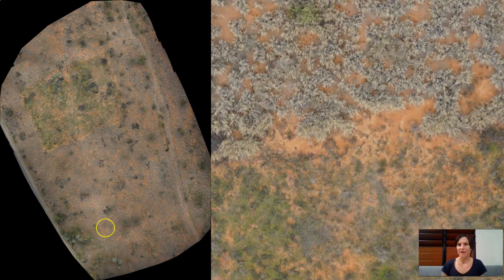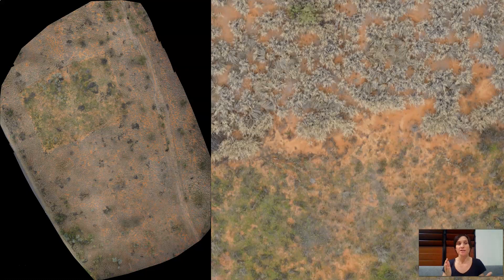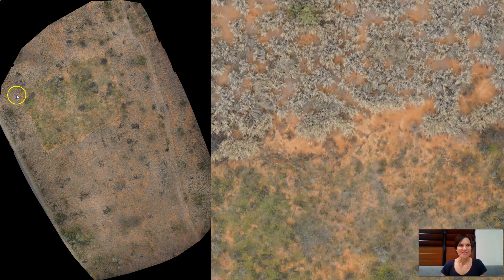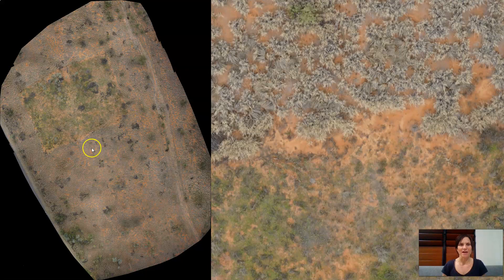Central Australia Buffel Grass - a dataset a day for GeoNadir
A dataset a day - sharing drone data with the community to encourage analysis and environmental solutions.